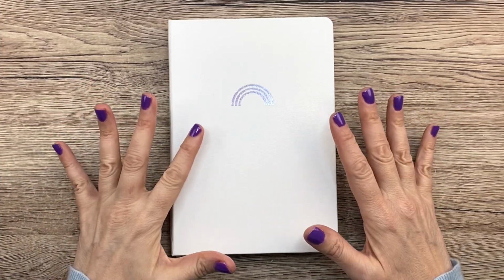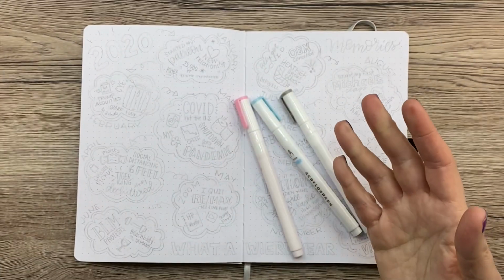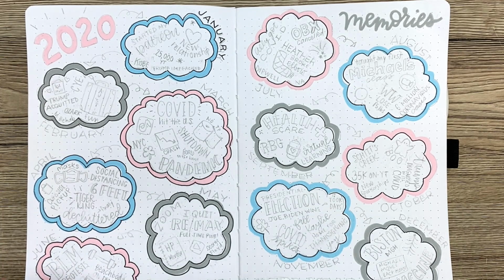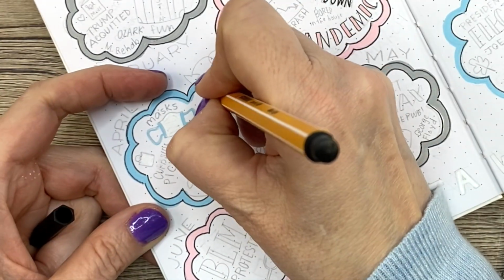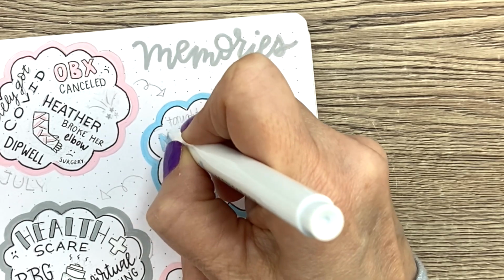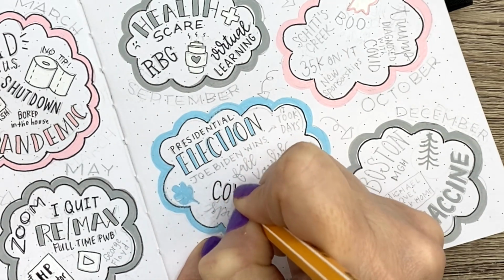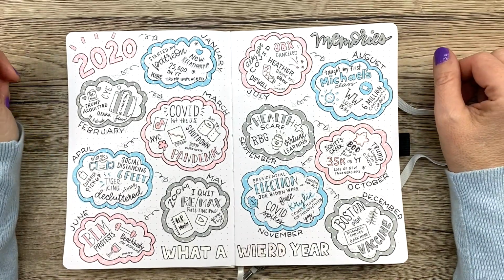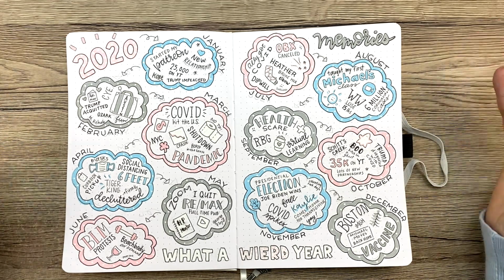Journal With Me / Making a 2020 Memory Page / Memory Keeping in my Bullet Journal / Year in Review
I'm breaking in my new Archer and Olive Bullet Journal by creating a 2020 Year in Review spread! 2020 was quite a year! I decided to break it out into months and record important things that happened in my life and in the news. This was a lot of work! I plan to make about 2-3 bullet journal videos per month. Hope you enjoy!

Archer and Olive Acrylograph Pens Warm Fall Selection 0.7 mm Tip
Archer and Olive Acrylograph Pens Warm Fall Selection 3 mm Tip
Stabilo point 88 black pen
Muji pens .38
Muji pens .5

* W A N T  M O R E ?  J O I N   M Y   P A T R E O N !

* O T H E R  A F F I L I A T E  L I N K S:

* M Y  Y O U T U B E  E Q U I P M E N T

iPhone 11
Phone mount
Ring Light
Side Lights
Mic for overhead videos
Mic for face videos
Boom pole
Phone mount clamped onto desk